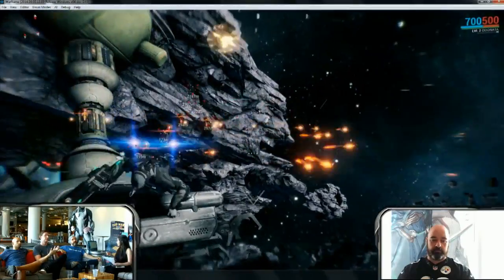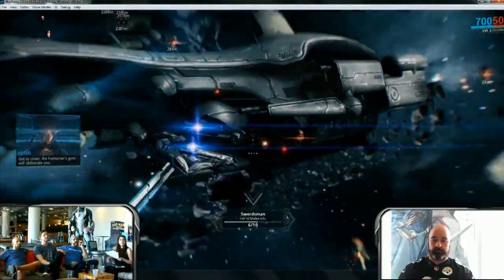Warframe - Archwing Gameplay Demo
From Warframe Devstream 36 on 9/5/14, a live demo of the upcoming Archwing mode. This isn't my stuff of course, all of it is from the livestream.

As a side note, sorry for the occasional background noises. I was tabbed out of a game, and couldn't silence it without disrupting the recording. The Warframe official youtube channel will have a proper version of this soon enough anyways, as well as the stream playback on their official twitch page.